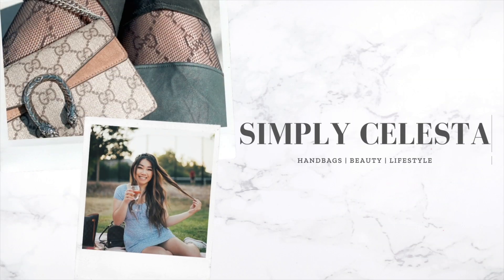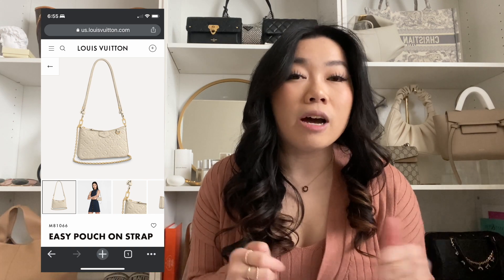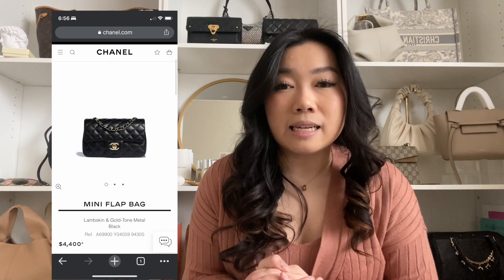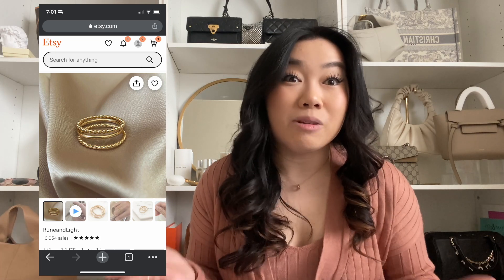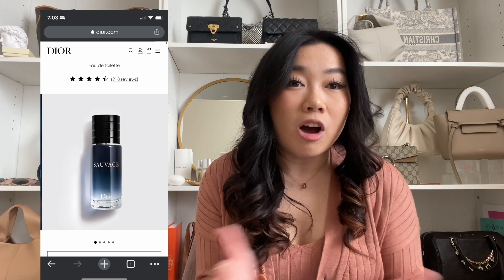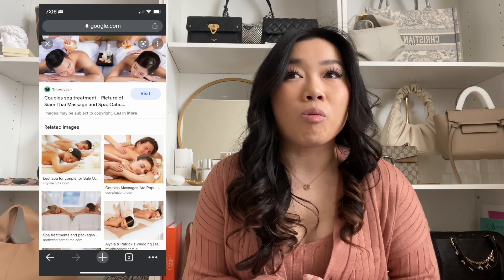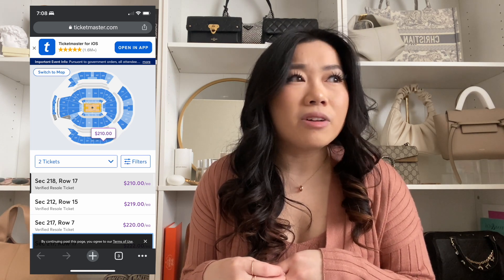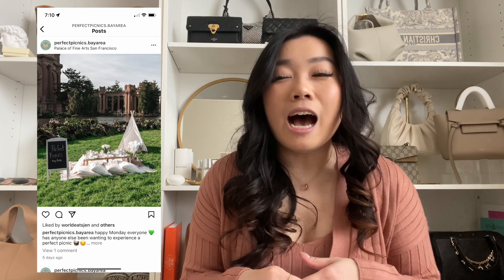VALENTINES DAY GIFT GUIDE YOU NEED ASAP | SIMPLY CELESTA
Shipping is taking longer than expected so make sure you order it ASAP.